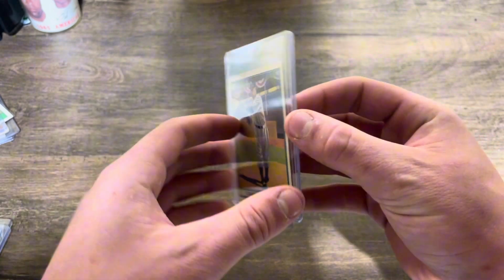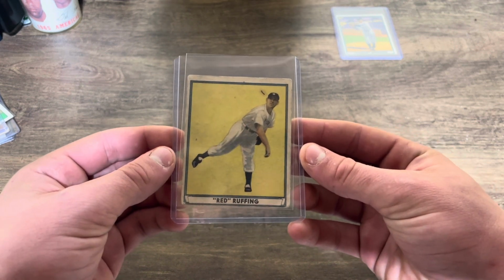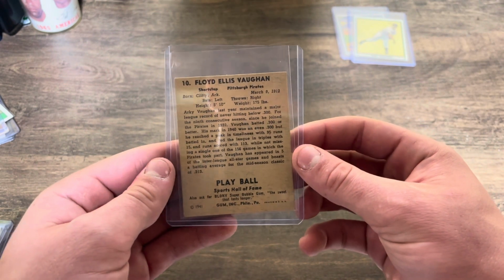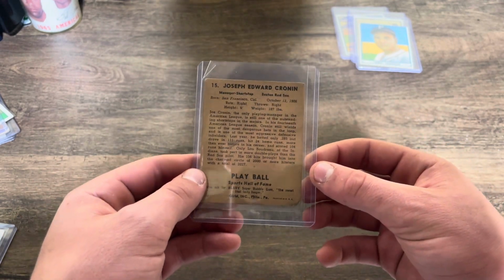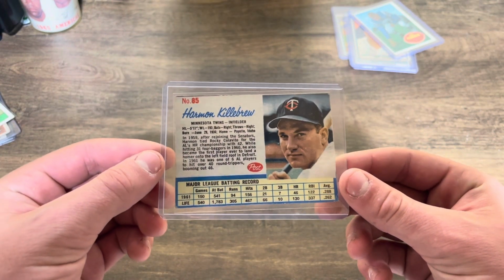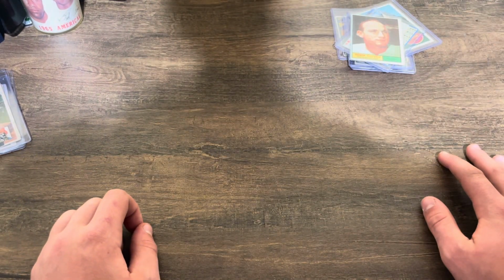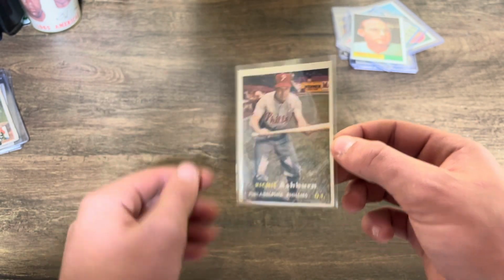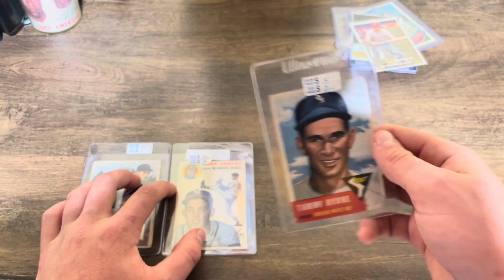My Recent Baseball Card Show Pick ups, 1941 Play ball cards.